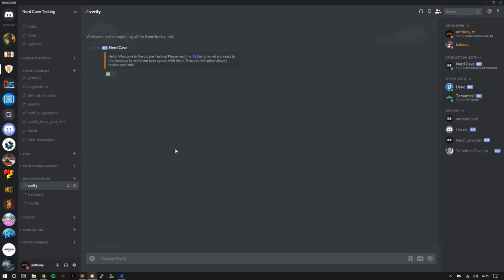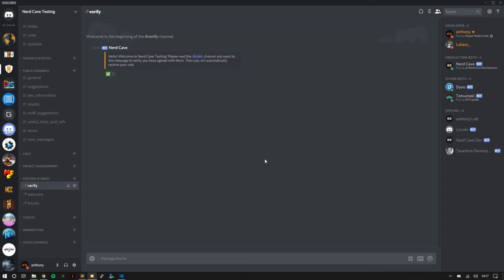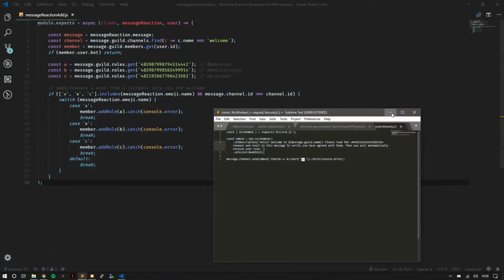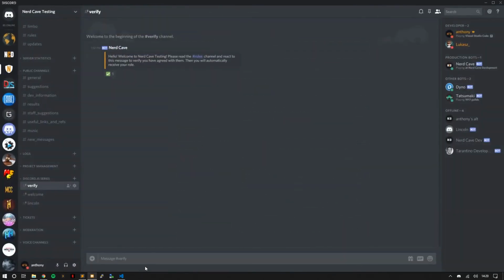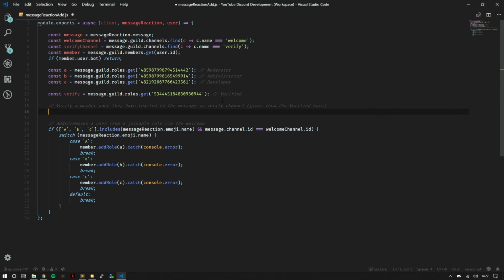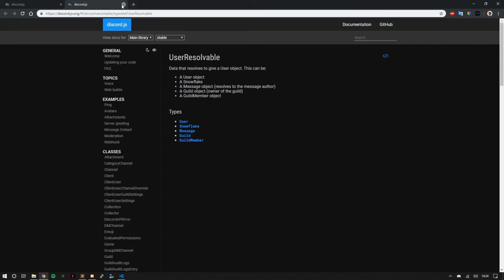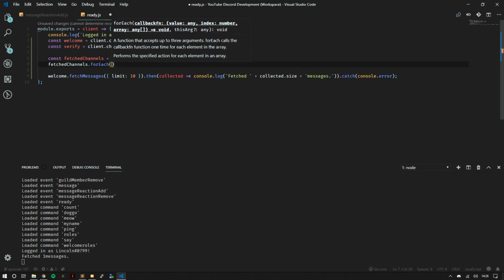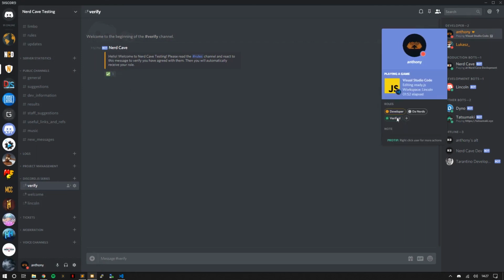EPISODE 10 | Verification Channel | Discord.js v11 Development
Hello, all! Thank you for stopping by at the ninth episode of my Discord.js v11 Bot Development series! Here I will be creating a command where you can set a predefined list of roles users can add themselves to or remove themselves from in a message in a welcome/information channel. This is based on the previous episode.

SPECS:
● Lenovo Y50 Touch 1080p
● 8GB RAM